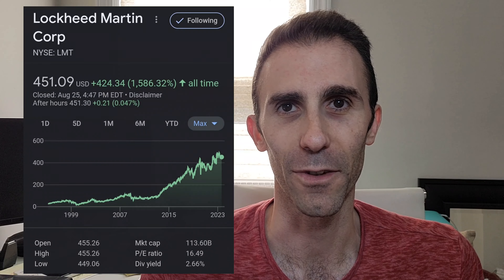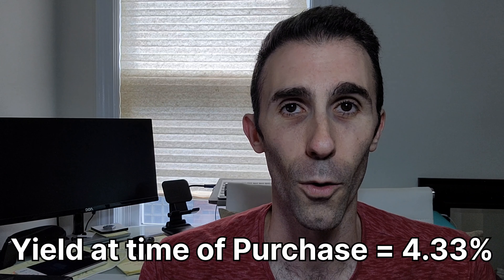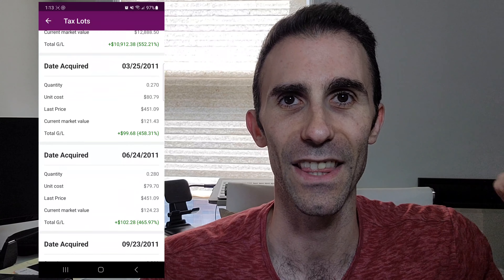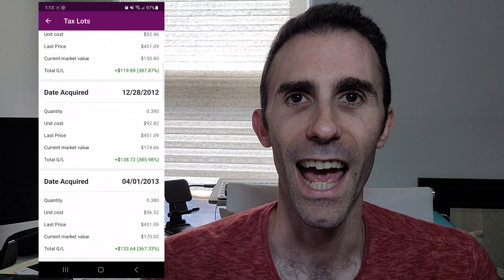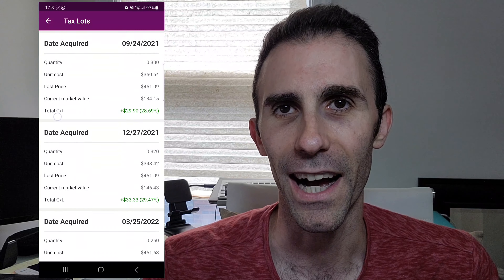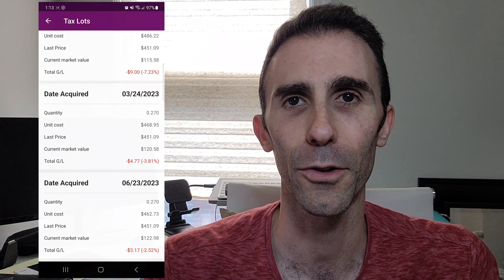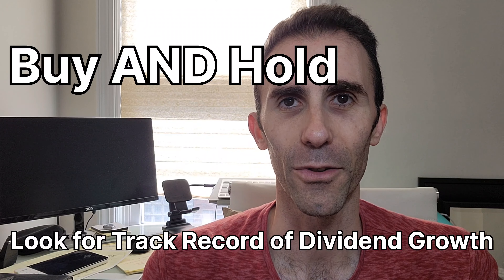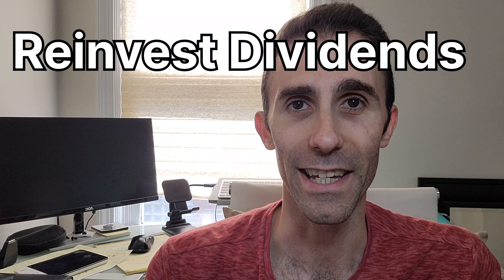This Stock Yields Me OVER 25%! | How Long-term investing WINS every time! | Dividend Stock Investing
Financial Freedom Products:
► SoFi Money: Join me on SoFi Money Earn up to $275 for Opening a New Account & Depositing $10! APY is 4.40%+!
► Invest with Fundrise - a Real Estate Platform for as LITTLE as $10!

Today I go over a few reasons how I am able to have a dividend stock that yields over 25% in my stock portfolio.

We cover a few lessons, too along the way, such as:
 - Buy and Hold: When investing, but with the intent to hold for the long-term.
 - Dividend Reinvesting: When stocks you own pay dividends, reinvest those dividends, if you do not need the income.
 - Dividend Growth History: Buy dividend stocks that have a track record for growing dividends.

The video goes down memory lane to 2010, when I made one of my first dividend stock purchases into a company that was yielding 4.33%, with 9 years of previous dividend growth history.

I bought 28+ shares at $69+ per share, just about $2,000 was invested with trading fees.

12-13 years later, dividends from this stock have been reinvested, buying more shares.

12-13 years later, this company has increased their dividend every single year, by an average rate of well over 7%!

The combination of dividend reinvestment for 12-13 years, with 12-13 years of dividend growth have sky rocketed my yield on my initial $2,000 investment to over 25% here in 2023!

All because of a few sound, easy to understand investing fundamentals.  Buy and hold.  Reinvest dividends.  Buy a stock that has continuously increased the dividend.

How about you?  Do you own a dividend stock that has a yield on your initial cost of over 25%?  Do you buy and hold as a long-term investor?  Are you a beginner investor and find this video helpful?